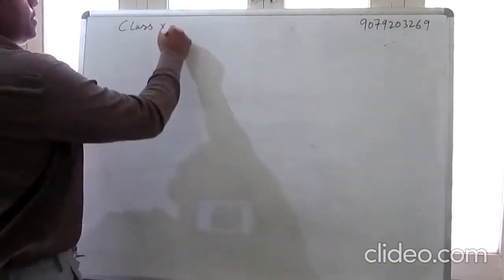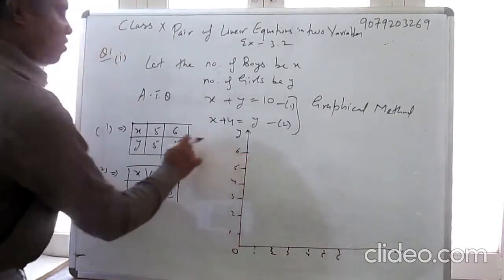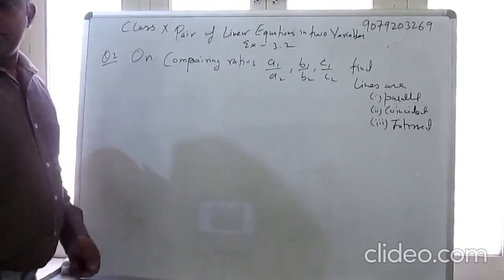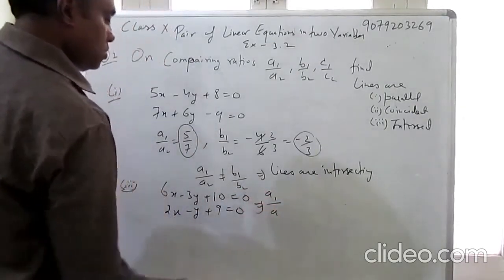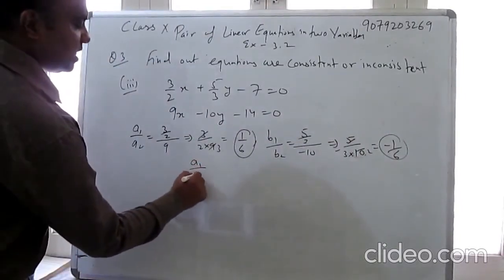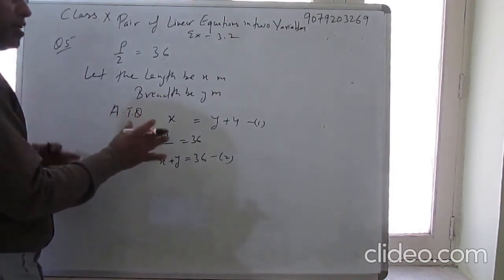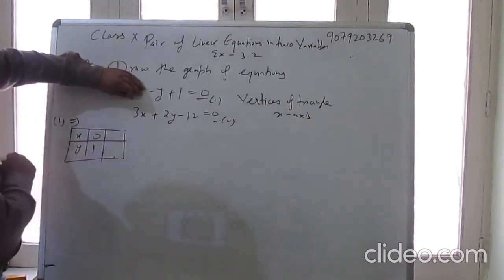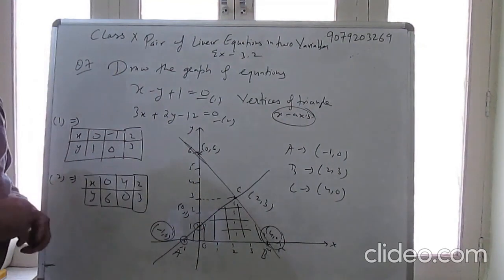CHAPTER -3 PAIR OF LINEAR EUATIONS IN TWO VARIABLES NCERT CLASS X EX-3.2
class 10 NCERT Ex-3.2